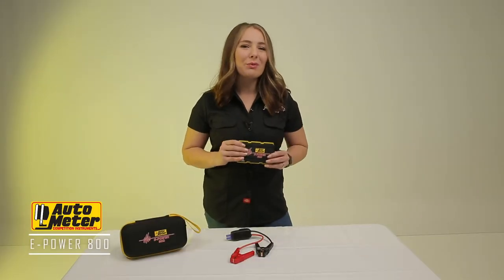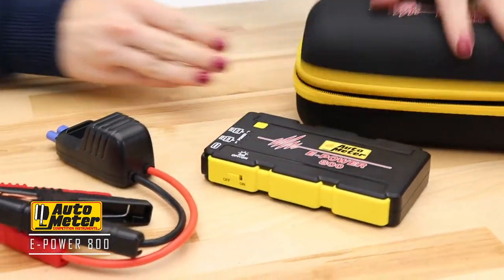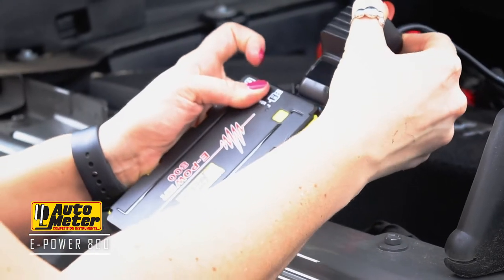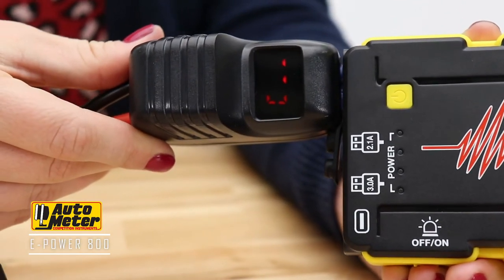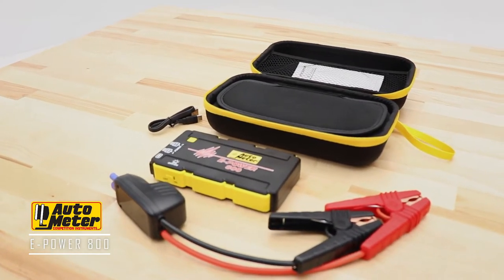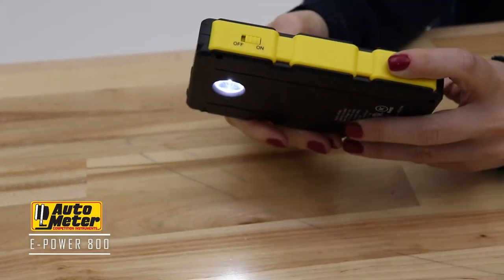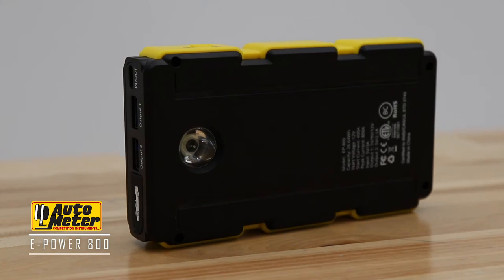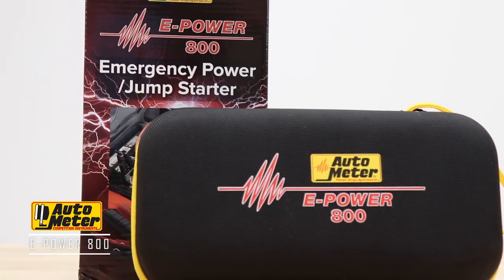AutoMeter's E-Power 800 Jump Starter Emergency Battery Pack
The E-POWER 800 Power Pack is the ultimate jumper kit, with a four-in-one jump starter, power bank battery, laptop power bank battery, and flashlight. The power pack can jump start a car up to twenty times per charge.